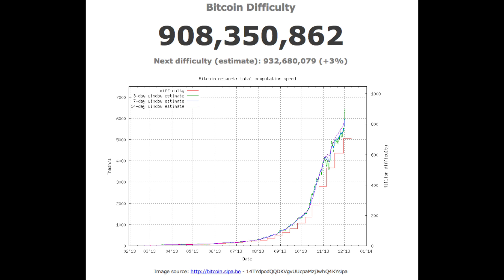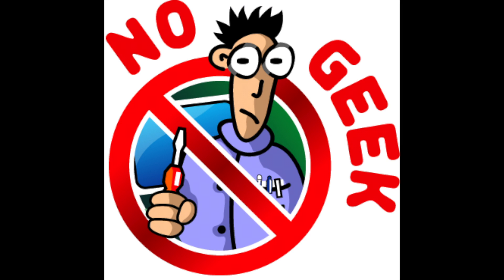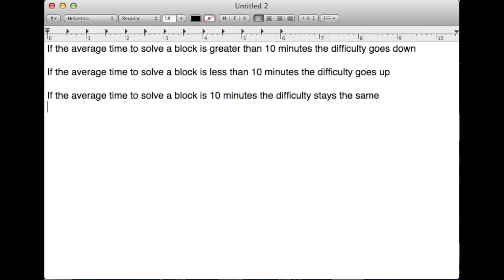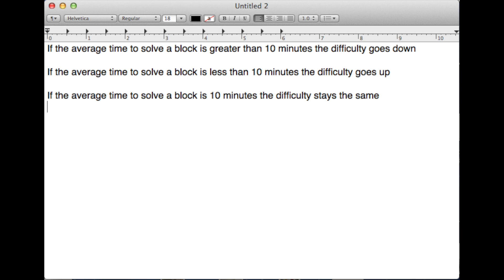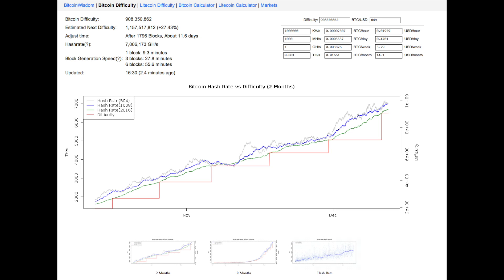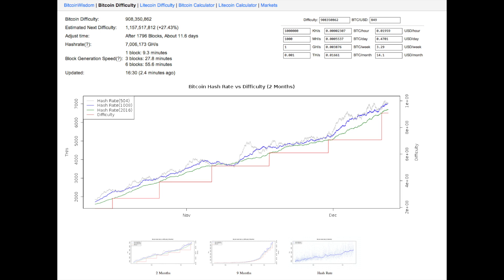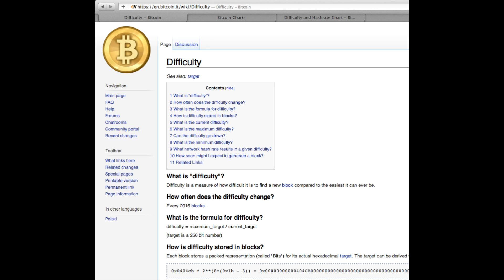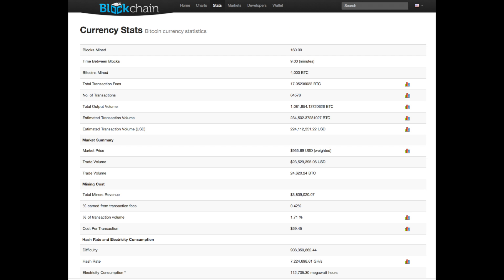What Is Bitcoin Mining Difficulty?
A non-geeky explanation of what bitcoin mining difficulty is.  This also shows how to keep your bitcoin take from diminishing over time.